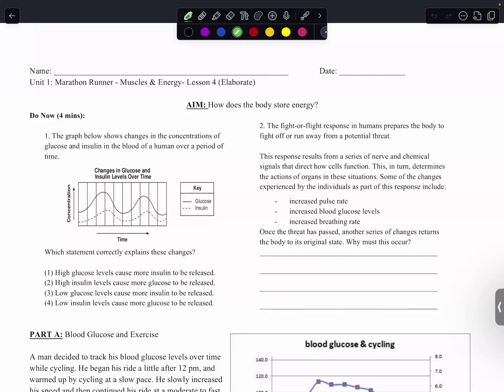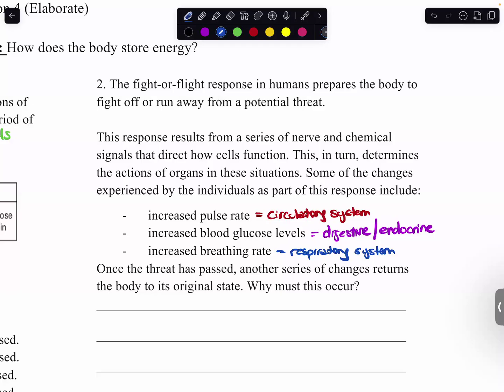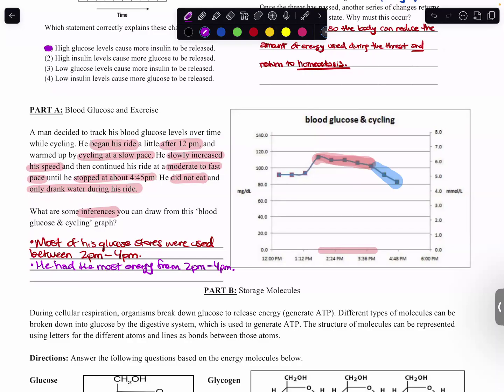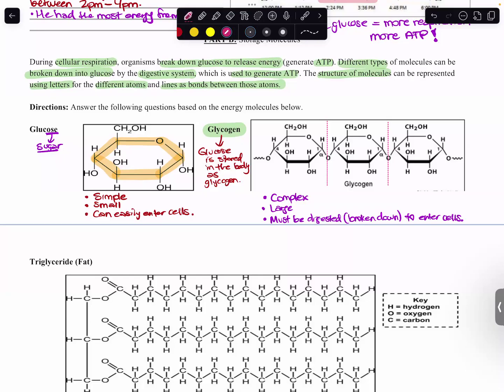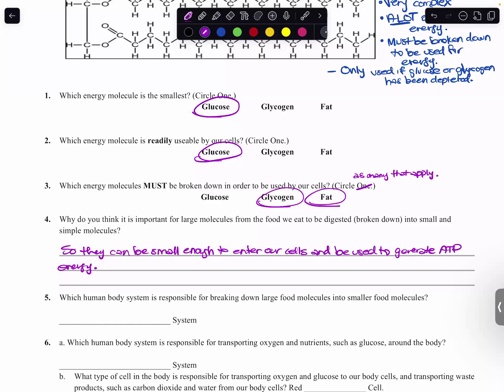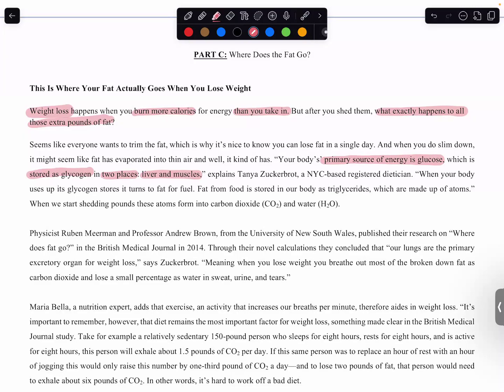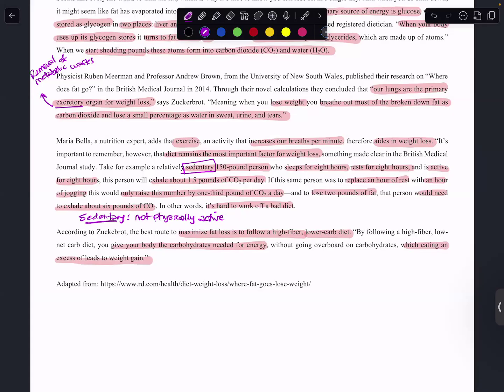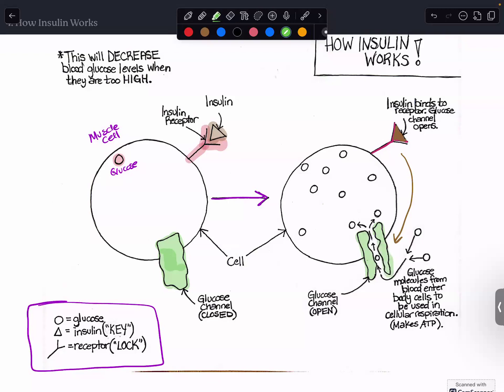4. Muscles & Energy (Elaborate)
This is the last lesson in this 5E learning segment before you have to complete your second Performance Task. This lesson simply explains how the human body utilizes multiple sources of energy in an effort to maintain homeostasis and generate enough ATP for metabolic processes.